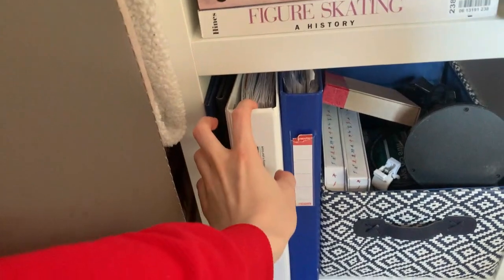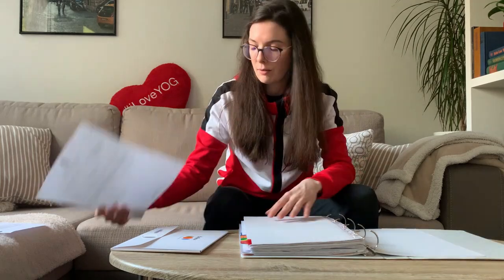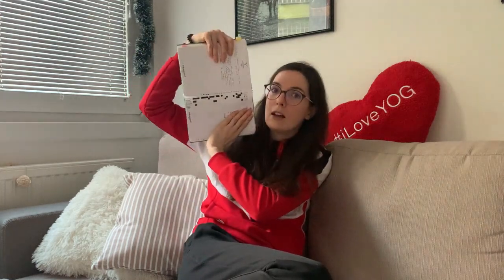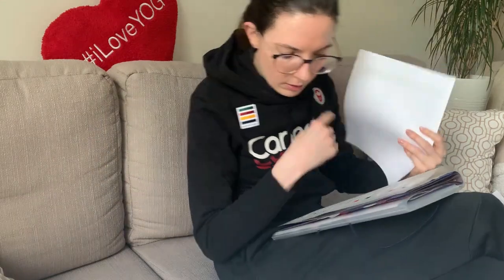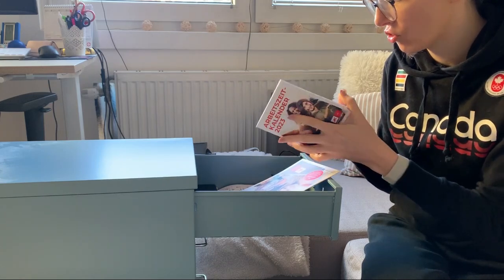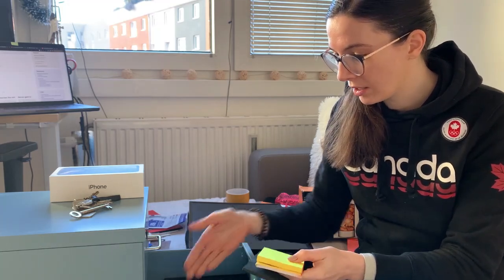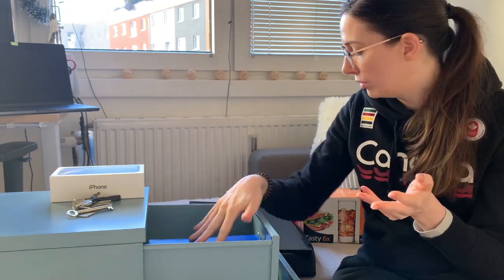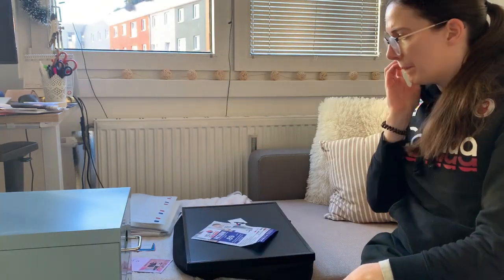Decluttering and organising my documents and exclusive paper shredding content l VLOGMAS 10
In today's Vlogmas episode I am decluttering my documents and I also included a 10 minute long shredding papers with my bare hands clip, as it seemed to be very popular in my last document declutter video. So I hope you enjoy it! :)